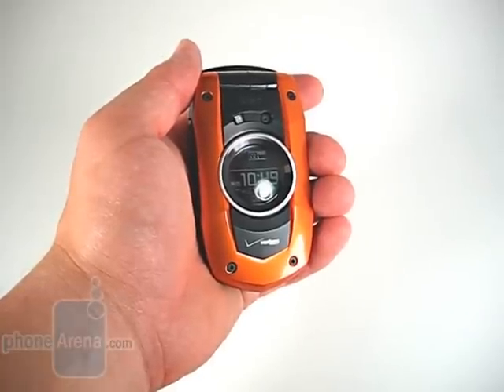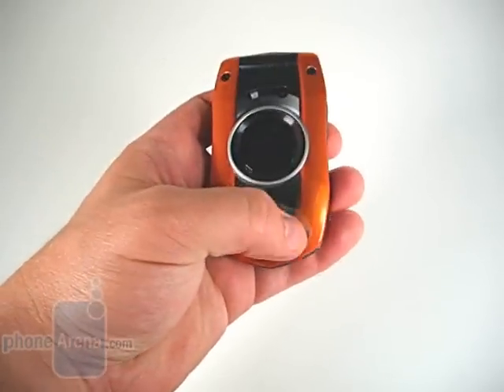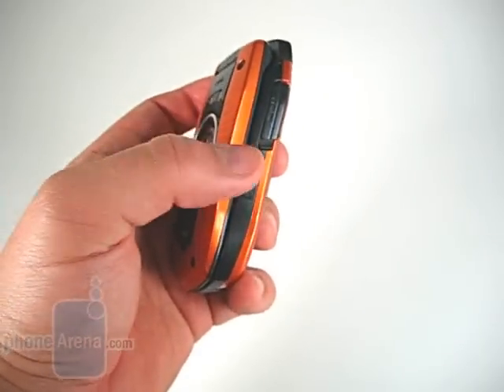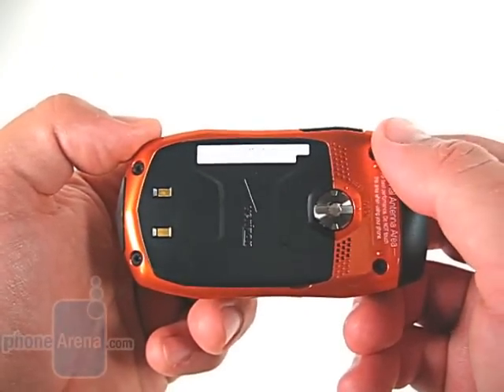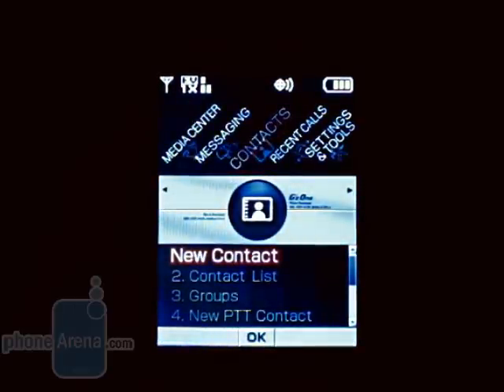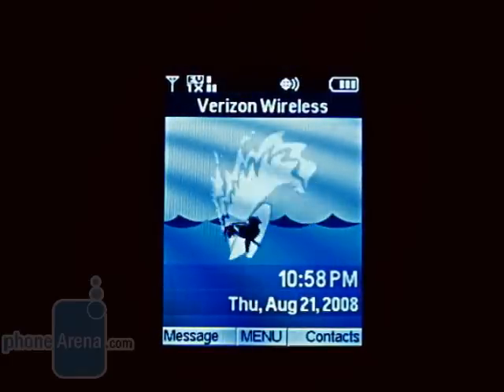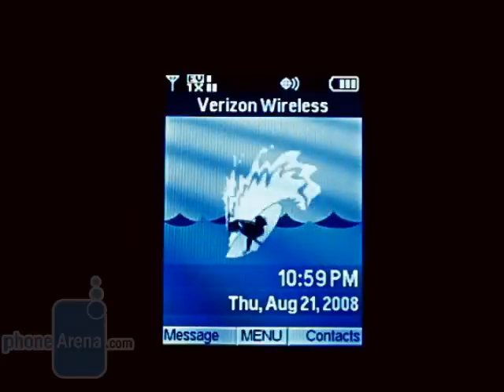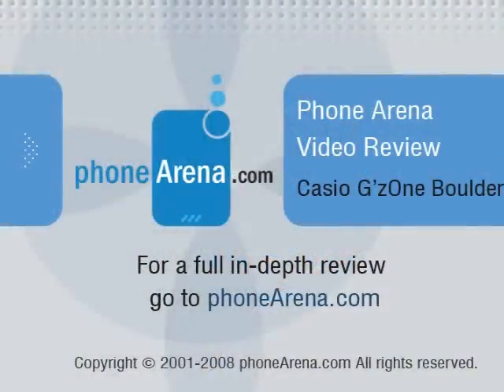Casio G'zOne Boulder Review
Phone Arena reviews the Casio G'zOne Boulder. The G'zOne series of phones are unlike any other found in the U.S. market, and the new Boulder steps up the game. Known for their rugged nature- the phone meets Mil Spec 810F standards for water, shock and dust- the Boulder brings new innovations like a digital compass and flashlight ...